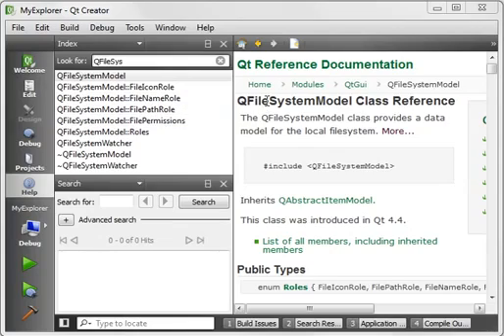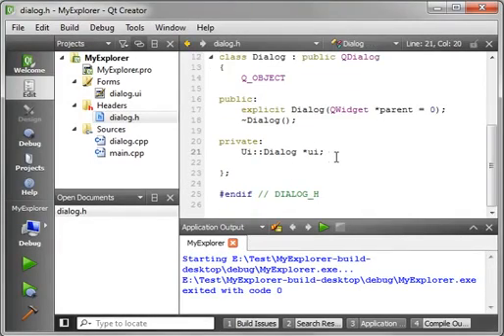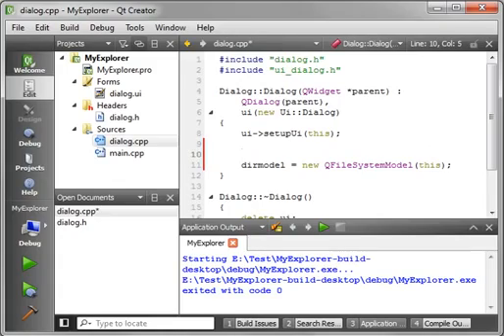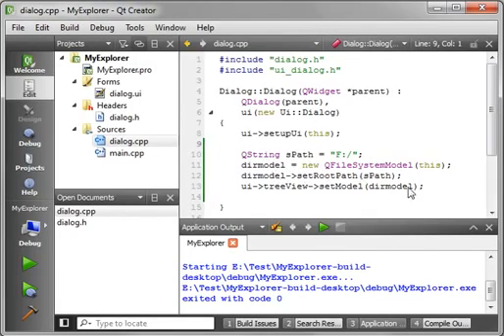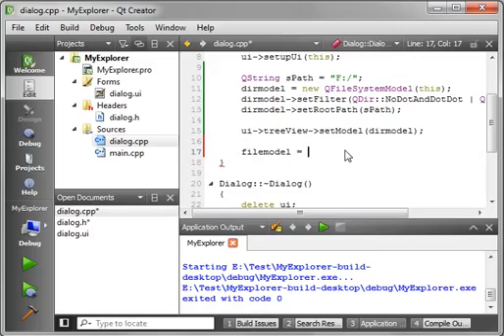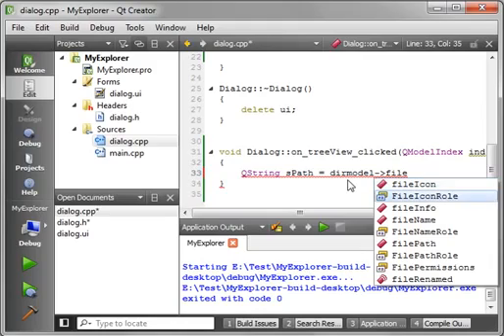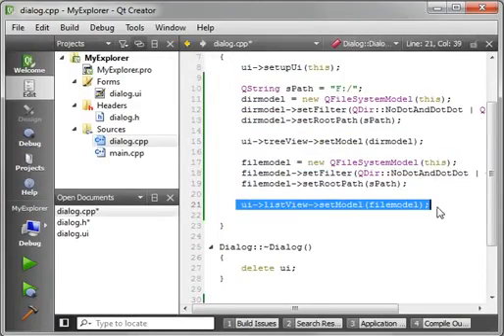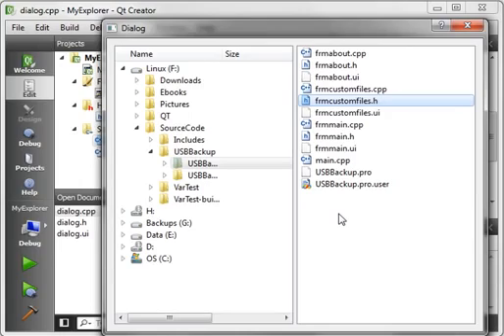johnny heath corpus christi learn C++ Qt 49 QFil e System Model a simple file explorer example Low